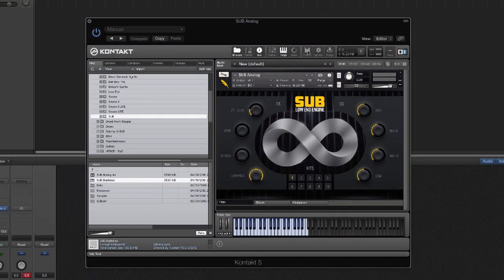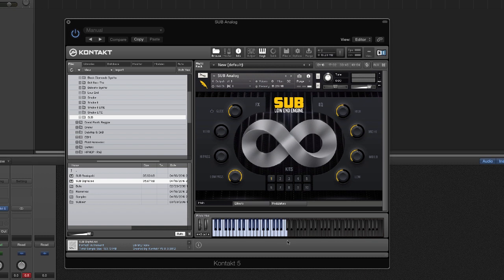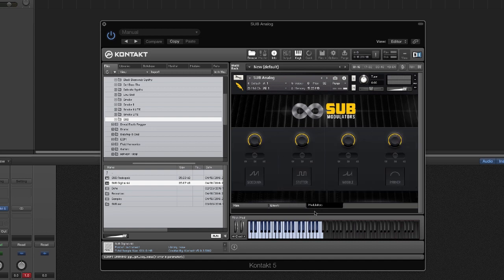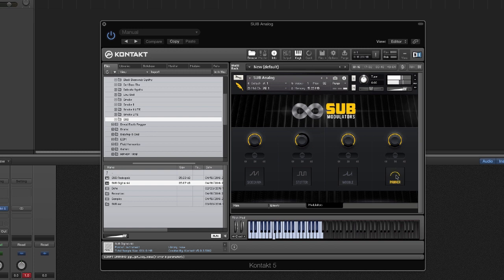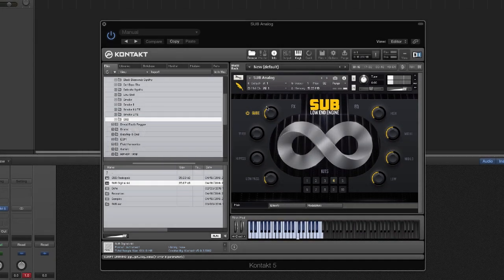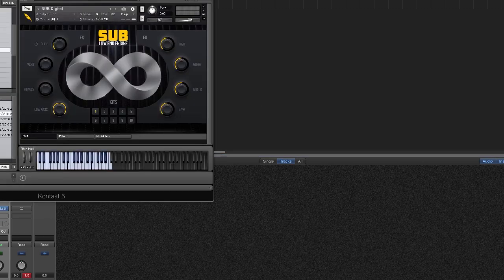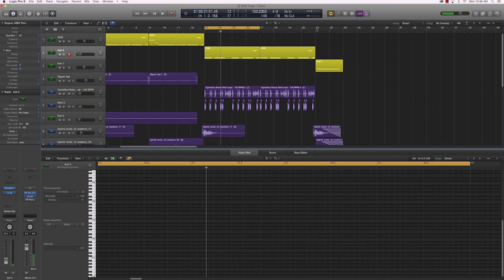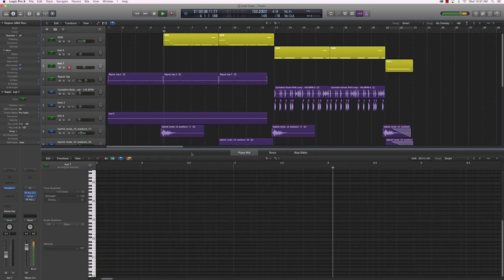SUB - Analog and Digital 808s for Kontakt 5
SUB is an"808-type" sub bass Kontakt 5 library, sampled both from analog and digital sources. All patches are deep-sampled, so you can play melodic 808 riffs on your keyboard, while always keeping the bass and the punch of each hits intact!

- 20 patches
- 10 analog patches, designed on a Moog Little Phatty
- 10 digital patches, designed on XFer Serum
- 281.5 MB of data
- 260 individual samples (includes root key so you can use them without the Kontakt engine)
- Glide, filters and SSL EQ
- All-new effects module: tape saturation, distortion, low fi, stereo enhancer, rotator, flanger, phaser and delay.
- Modulators: sidechain, stutter, wobble & panner.
- Compatible with Kontakt v5.0.3 (full version)